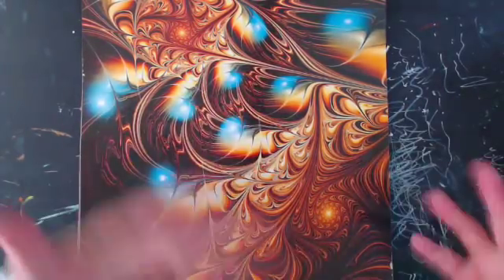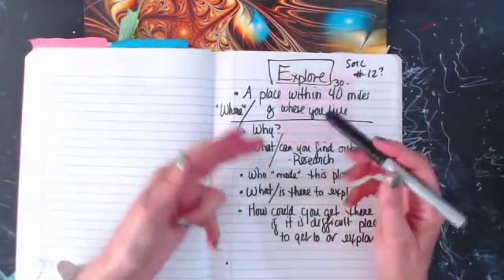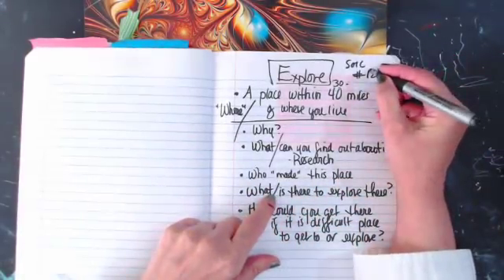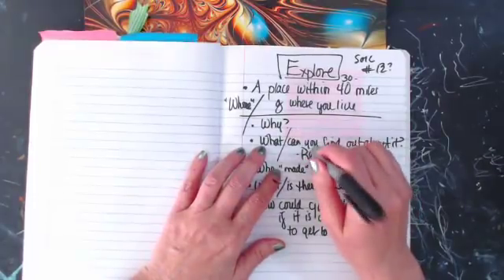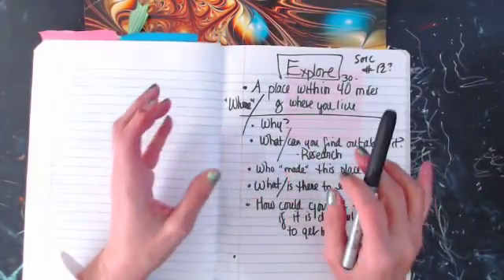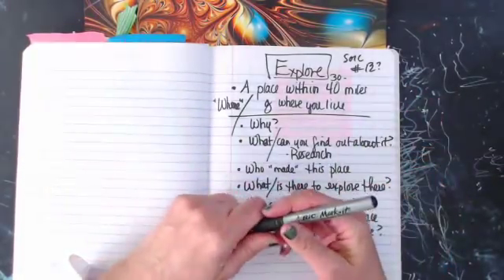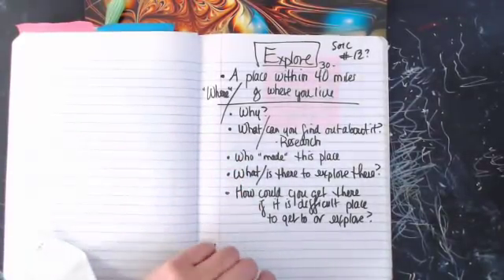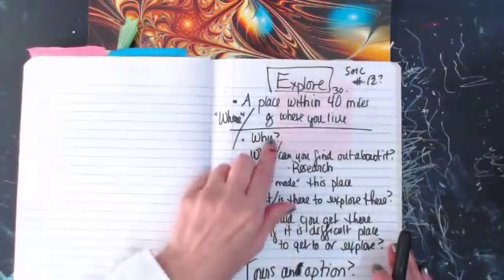Society of Idea Collectors Ep13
"Exploring"